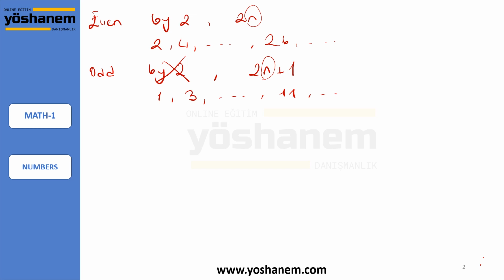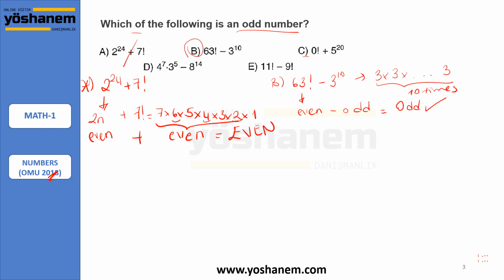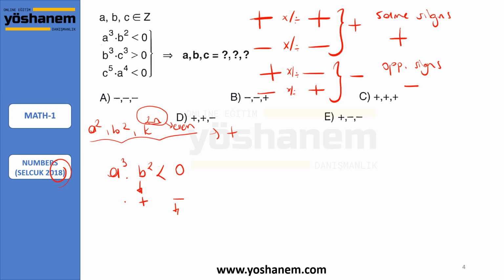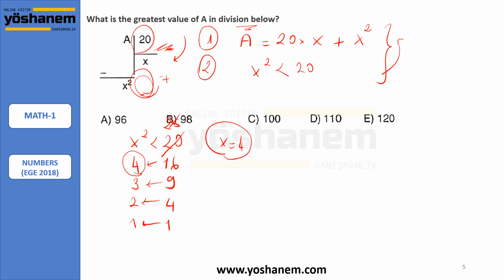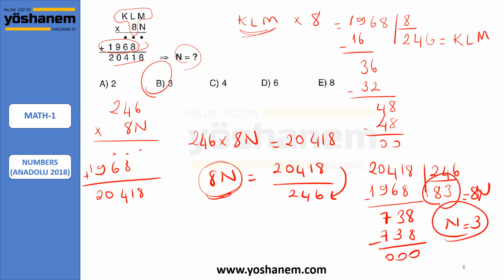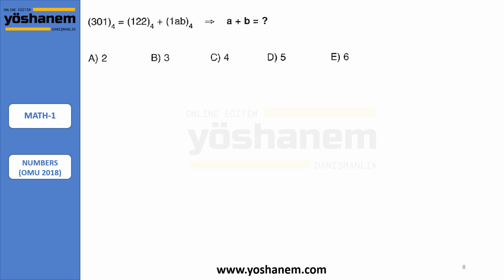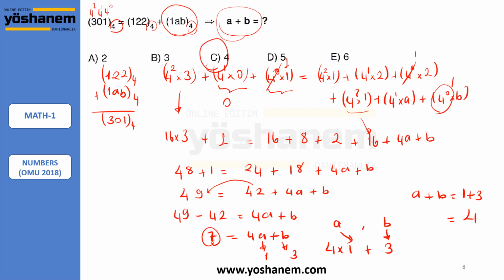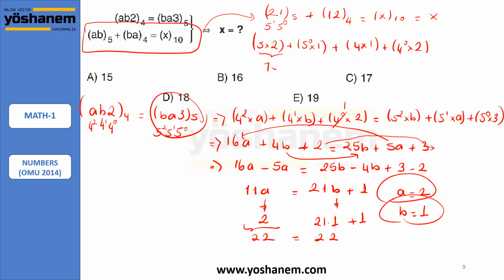NUMBERS - English YOS-SAT Classes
Hello everyone,
we decided to share videos from our English YOS-SAT classes and will continue to upload more.
If you like more of these videos, please don't forget to click on the Like button and share your valuable comments with us.

yös2021, yös matematik-1, yös yaz kampı, online yös kursu, yös kursu, yöshanem, english yos classes, yos, sat, exam, online sat education, online yos educatiion onlineyosclass yosclass, satclass, online sat class